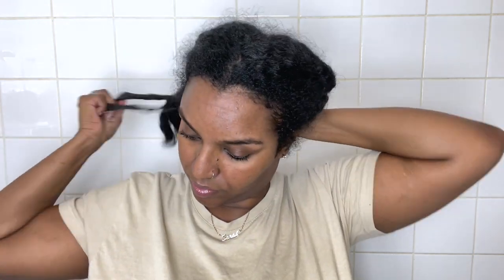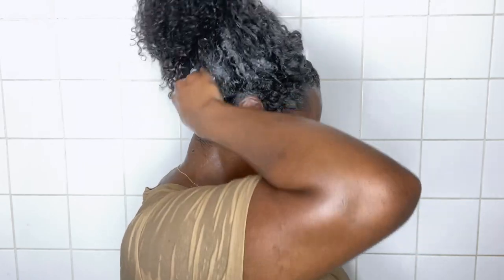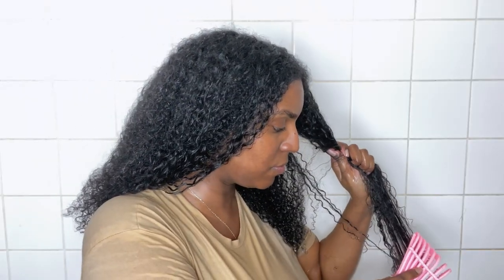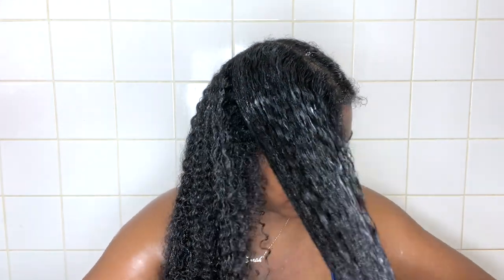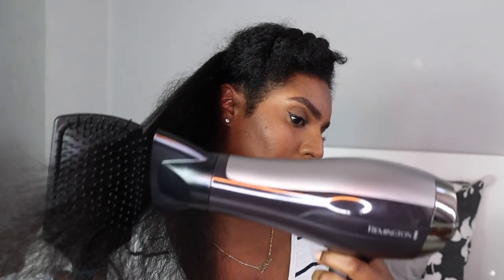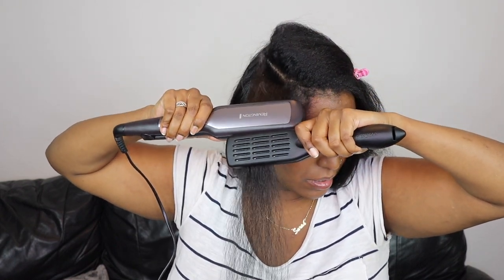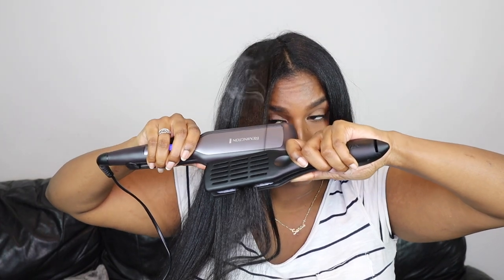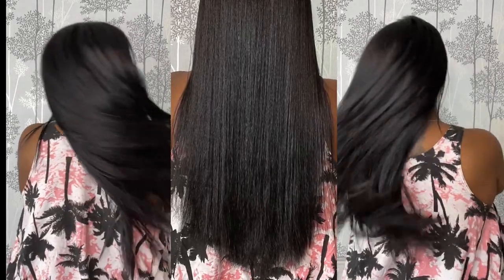MY UPDATED CURLY TO STRAIGHT HAIR ROUTINE Using Only KeraCare Products | Silk Press Natural Hair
Hey guys! In this video i will be showing you my updated curly to straight routine using only KeraCare products from start to finish. I will be sharing all of my tips and tricks on straightening natural hair at home and any mistakes that i've made in the past that have affected my results and also reviewing whether i liked the Avlon KeraCare line.

I've been straightening my own hair from since I was a teen and haven't been to the hair dressers since 2007 so i'm glad i found a routine that could give me salon results. I show you how i straighten my hair from washing to wrapping it up at night. I have made a few permanent changes from my usual DIY silk press routine and explaining why.

I also will be uploading how i maintain my straight hair and what i do once it starts to revert.

0:53 Wash
5:37 Condition
10:20 Deep Condition
13:28 Blow Dry Products
14:25 Blow Dry
18:20 Straighten
23:20 Finishing Touches
25:22 Silk Wrap
27:00 Wrap Hair For Bed

Products Used:

KeraCare Hydrating Detangling Shampoo
KeraCare Humecto Creme Conditioner
KeraCare Intensive Restorative Masque
KeraCare Leave In Conditioner
KeraCare Silken Seal
TRESemme Pro Keratin Smooth Heat Protect Spray
KeraCare Silken Seal Liquid Sheen
KeraCare Essential Oils

Tools Used:
Revlon One Step Hair Dryer And Styler
Remington D5220 Pro Air Turbo Hair Dryer with Diffuser
Remington S5525 Pro-Ceramic Extra Wide Hair Straightener
Denman Thermo Ceramic Straightening Brush